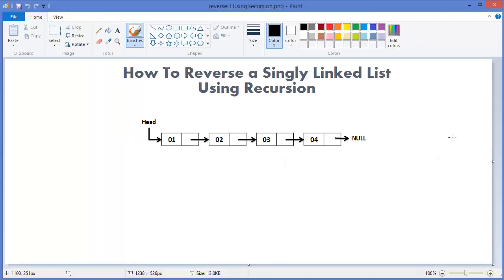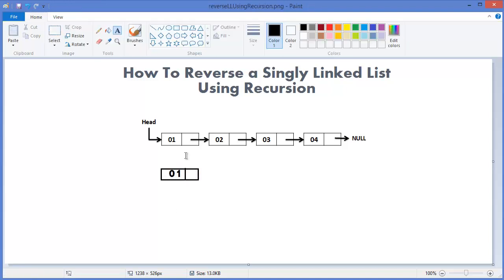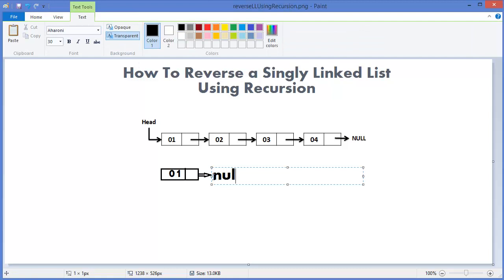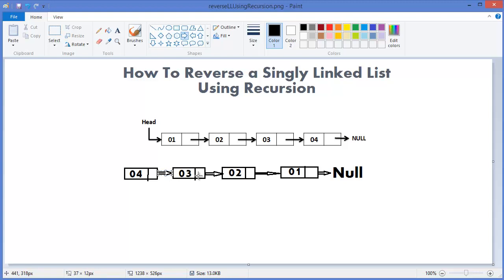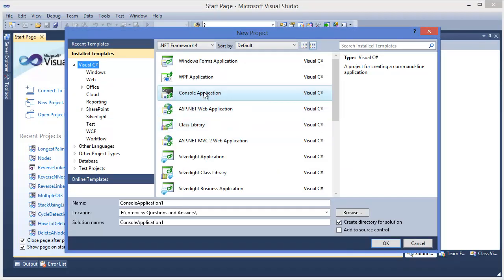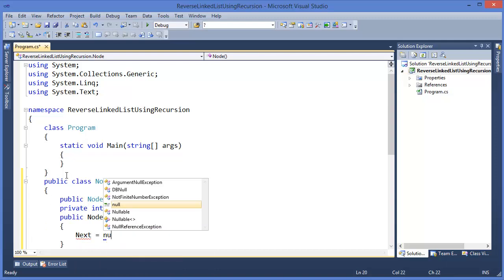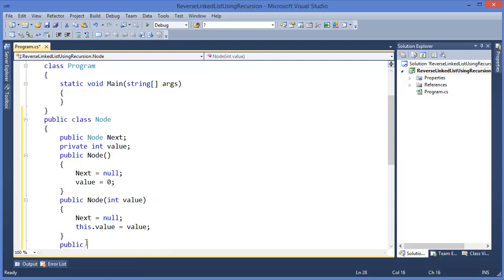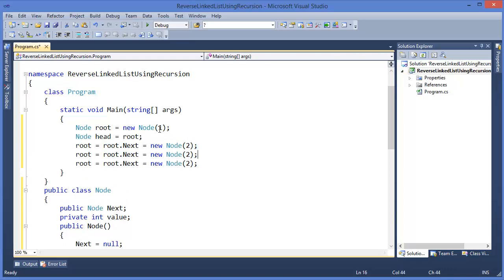Interview Questions and Answers : How to Reverse Linked List usign Recursion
If you have any comment or discussion feel free to discuss with me. I am available here...